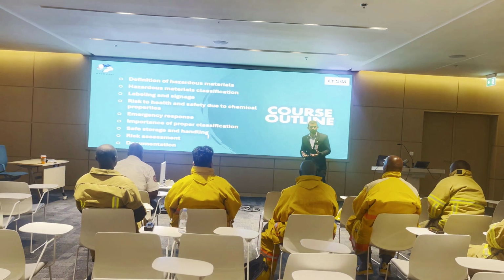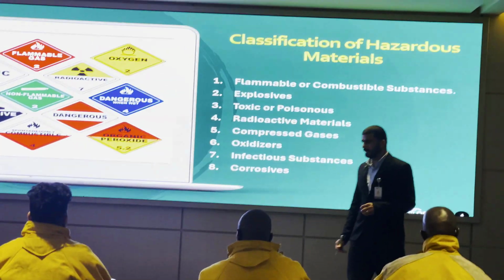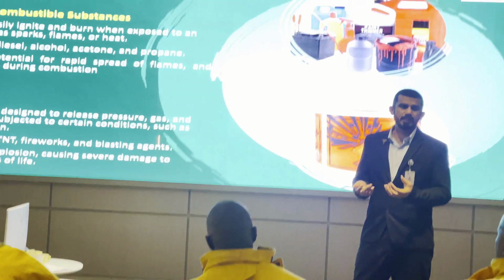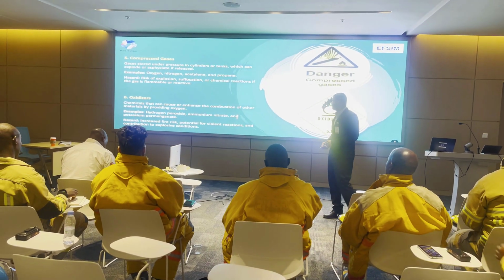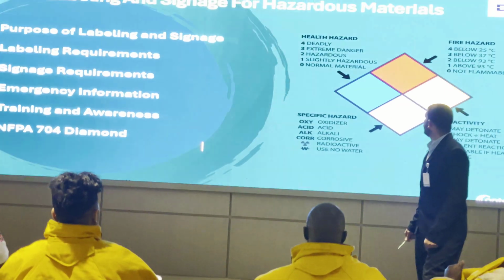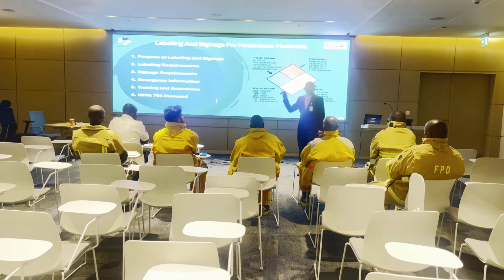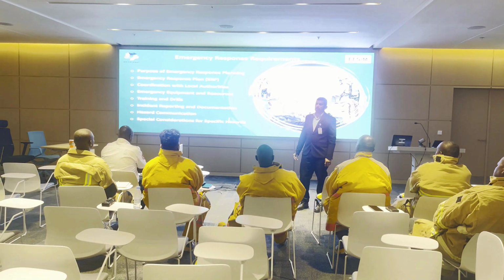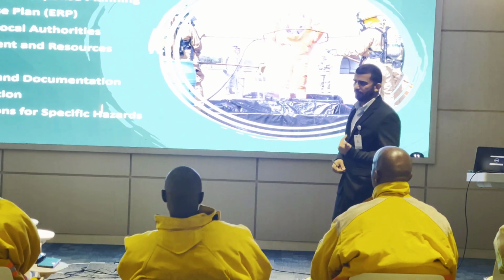NFPA 400,704 Hazardous Materials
In this informative lecture, I dive deep into the critical aspects of hazardous material handling, including its classification, safety protocols, and the importance of understanding the NFPA Diamond (NFPA 704) and NFPA 400 standards. Whether you're a safety professional, student, or someone looking to enhance their knowledge of hazardous materials, this video provides a comprehensive guide to identifying, managing, and mitigating risks associated with dangerous substances. Learn how to interpret the NFPA Diamond, understand hazard ratings, and apply NFPA 400 guidelines for safe storage and handling. Don't miss this essential training to ensure safety and compliance in your workplace or environment!